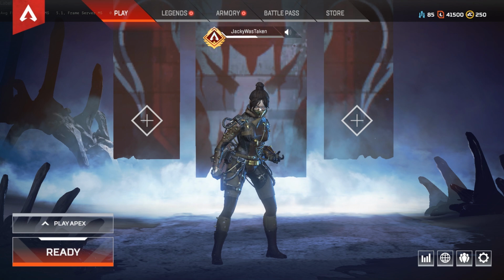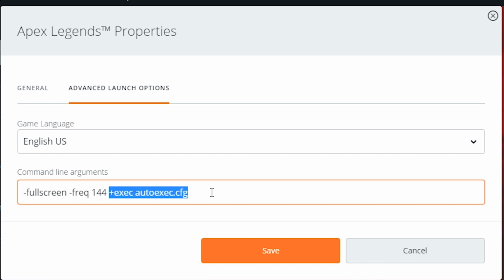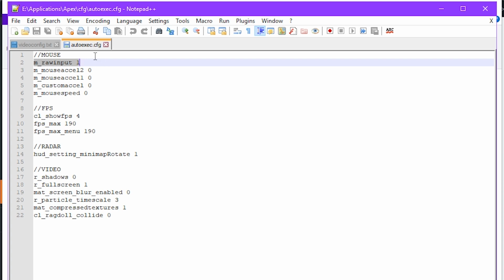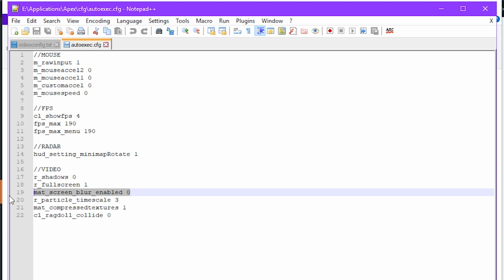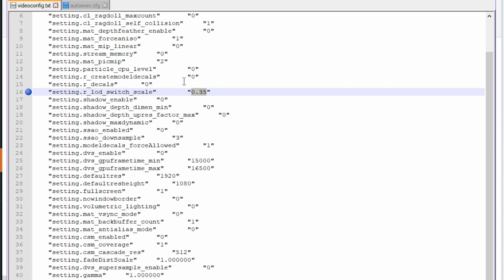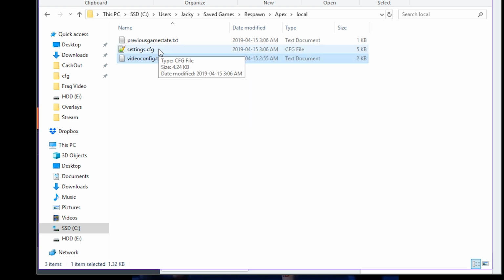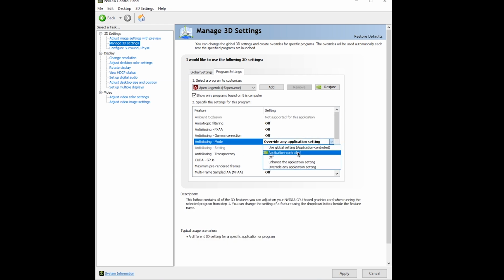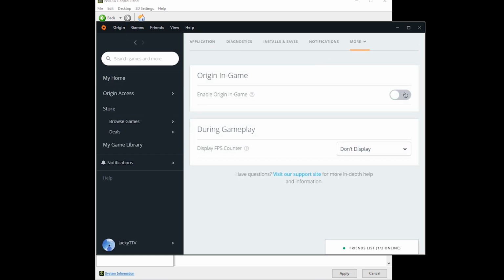Apex Legends - Best Config & Autoexec (FPS Boost & Input Lag Reduced)